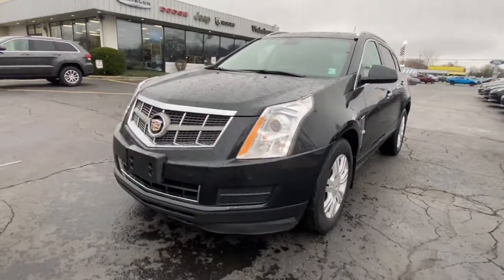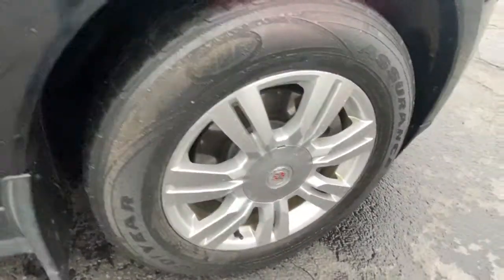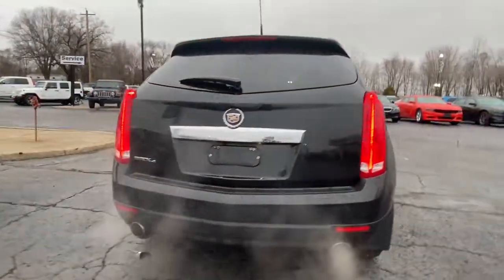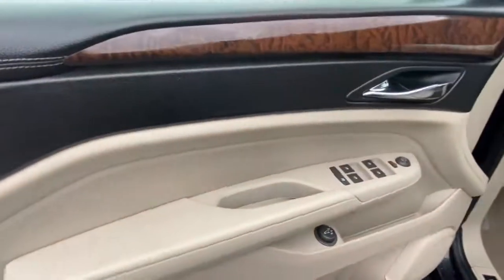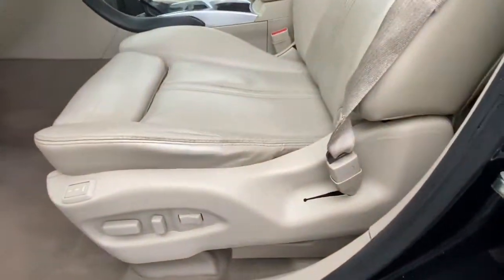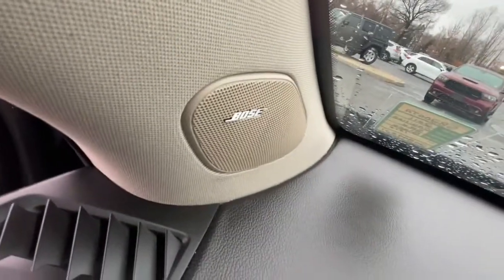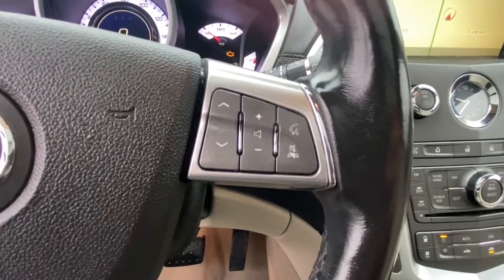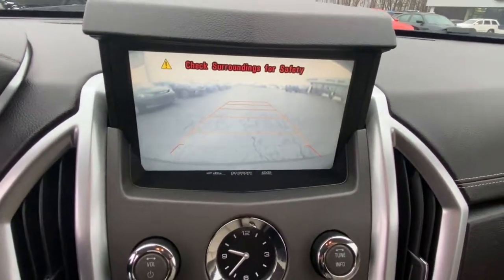2011 Cadillac SRX Vicksburg, Kalamazoo, Schoolcraft, Three Rivers, Paw Paw, MI S8200TA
Black Raven Used 2011 Cadillac SRX available in Vicksburg, Michigan at Vicksburg Chrysler. Servicing the Kalamazoo, Schoolcraft, Three Rivers, Paw Paw, MI area.
2011 Cadillac SRX AWD 4dr Luxury Collection - Stock#: S8200TA - VIN#: 3GYFNDEY7BS614261

Vicksburg Chrysler
13475 Portage Rd

Recent Arrival! AWD.&lt;br&gt;&lt;br&gt;&lt;br&gt;***FREE LIFETIME WARRANTY &#8211; Vicksburg CDJR Exclusive! &#8211; SEE DEALER FOR FULL DETAILS!*** FREE Engine Warranty with purchase of Pre-Owned Vehicle...Vicksburg Chrysler Dodge Jeep RAM... the ONLY Dealer in Southwest Michigan with THIS EXCLUSIVE Engine for Life PROMISE!&lt;br&gt;&lt;br&gt;At Vicksburg CDJR - We Take Our Internet Business Very Seriously! We are MORE than a small town dealer. We make car buying the way it should be: FUN INFORMATIVE AND FAIR! Get ready to ENJOY the car buying experience just as much as you do your new car when we will roll out our famous RED CARPET treatment!&lt;br&gt;Price cannot be combined with other offers see dealer for details.